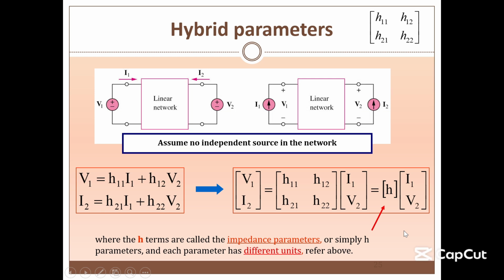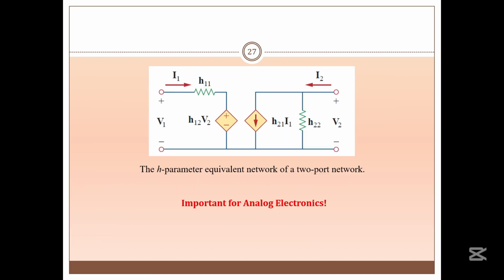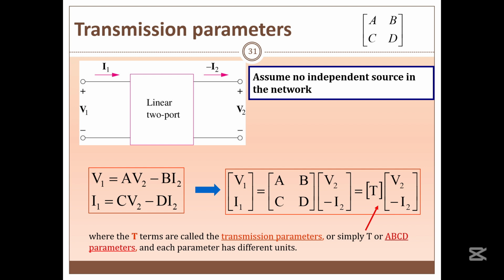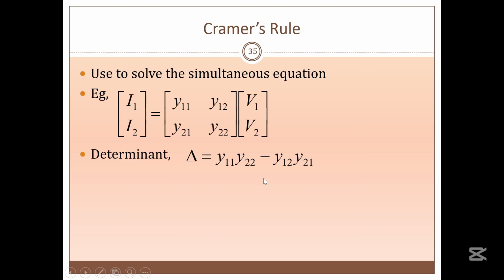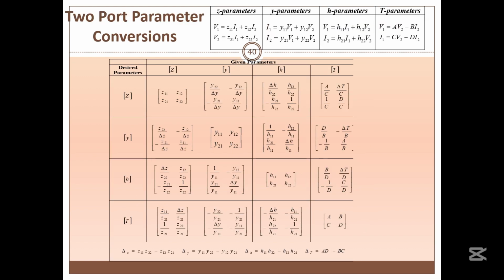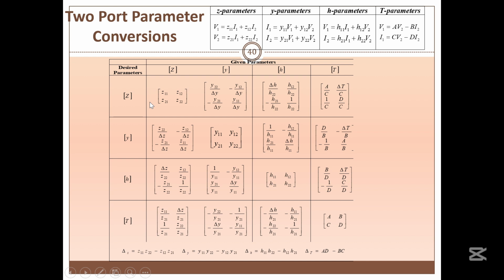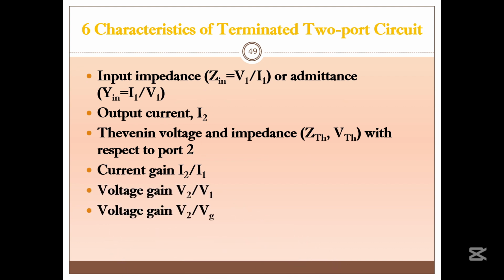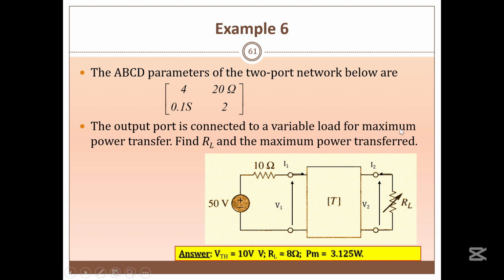Two Port: Part 2